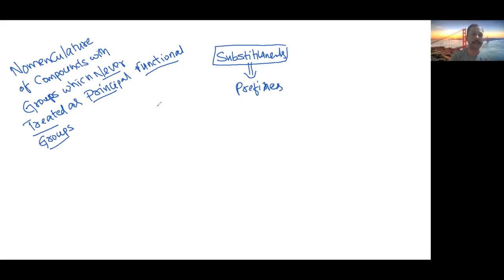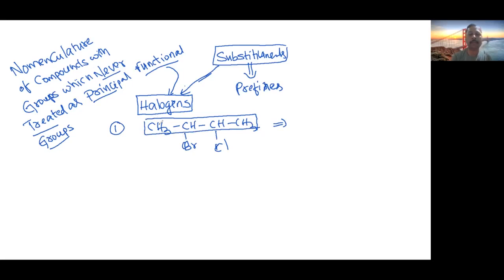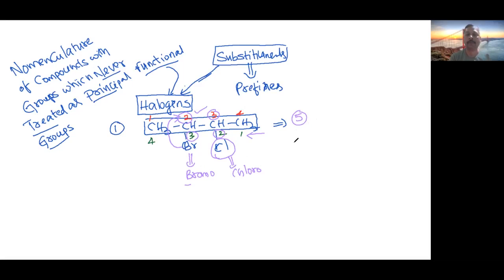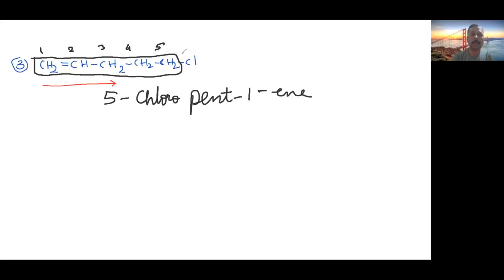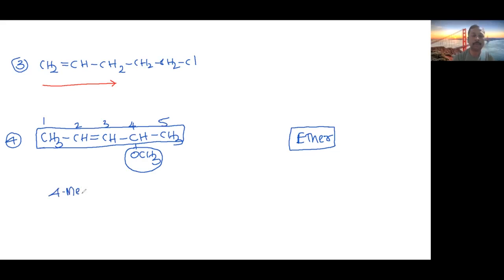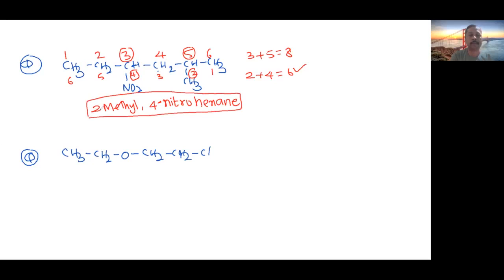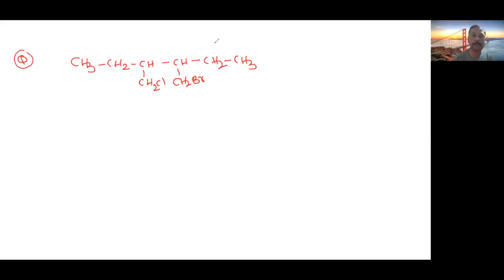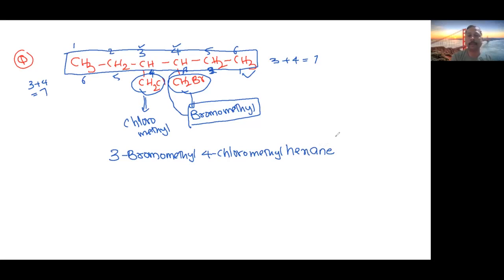IUPAC NOMENCLATURE WHICH FUNCTIONAL GROUPs WRITTEN in PREFIX&HOW?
IUPAC NOMENCLATURE
WHICH FUNCTIONAL GROUPs WRITTEN in PREFIX&HOW?

Primary Functional group
SecondaryFunctional group